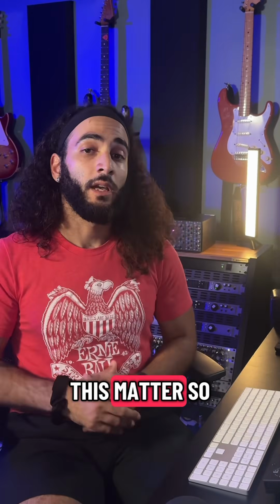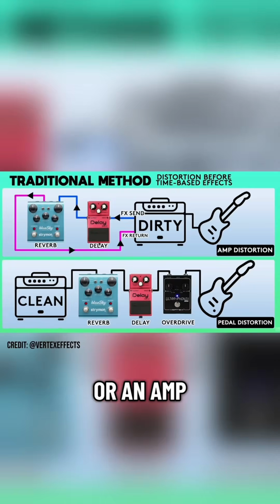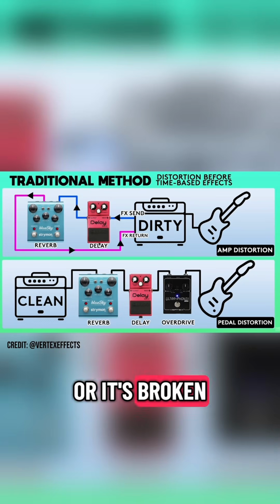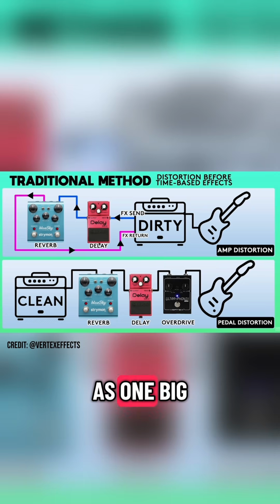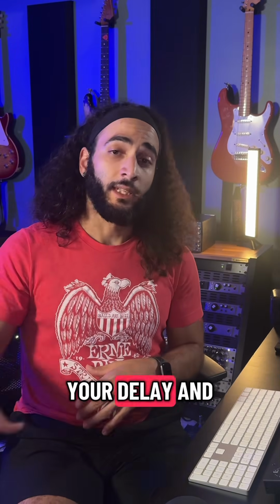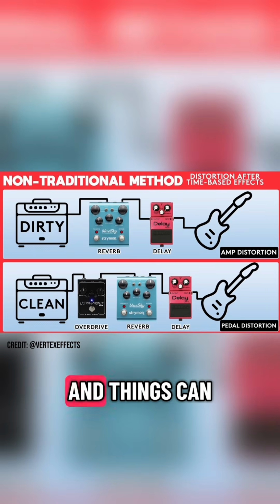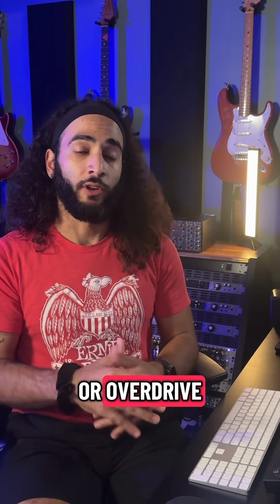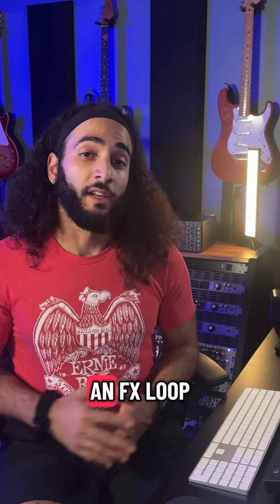How do you use FX Loop? ⚡️